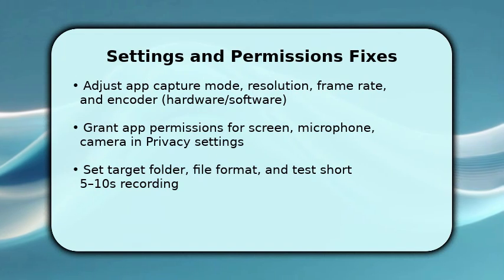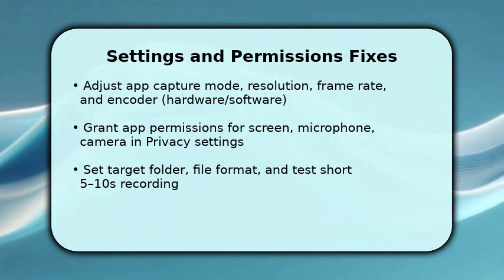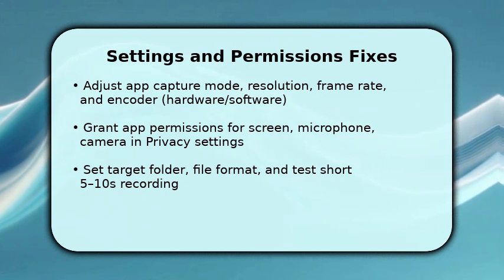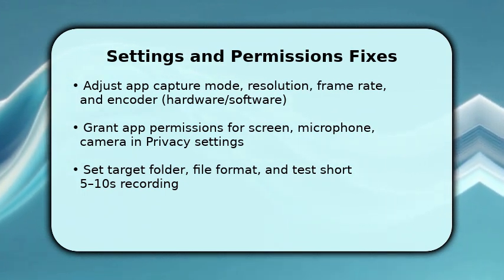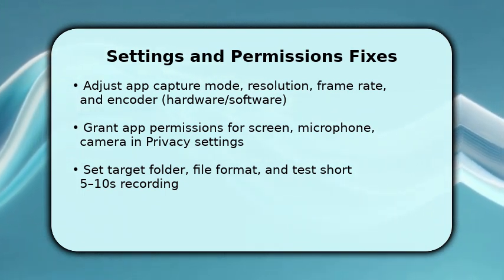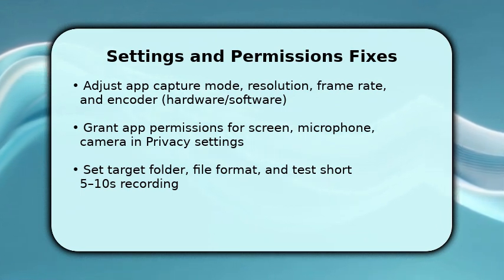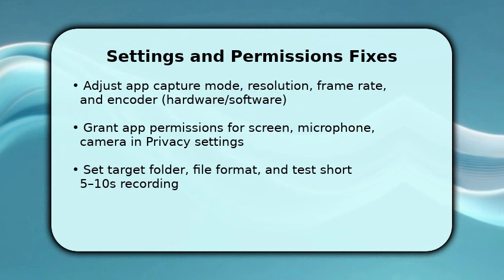How to Fix Screen Recorder in Pc - Full Guide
Discover the essential steps to troubleshoot and repair your PC' extraneous screen recorder. This comprehensive guide covers common issues such as software glitches, driver conflicts, and hardware malfunctions that may cause a non-responsive or erratic recording application on Windows systems.